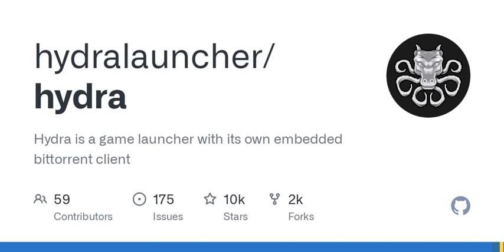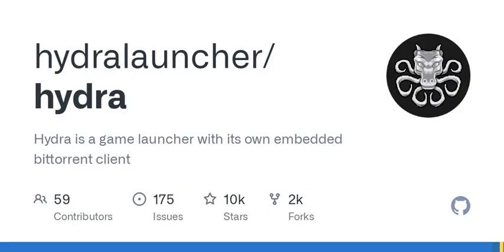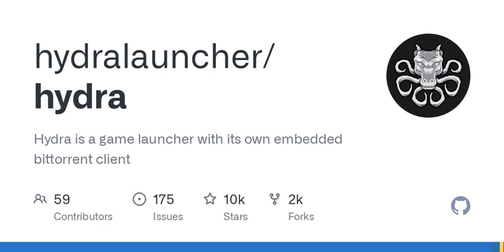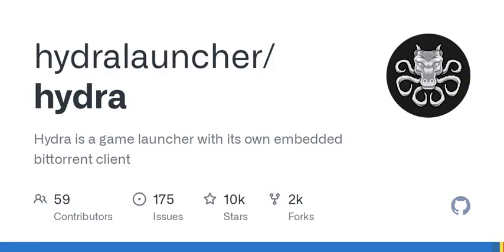GitHub - hydralauncher/hydra: Hydra is a game launcher with its own embedded bittorrent client an...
Hydra is a game launcher with its own embedded bittorrent client and a self-managed repack scraper. - hydralauncher/hydra